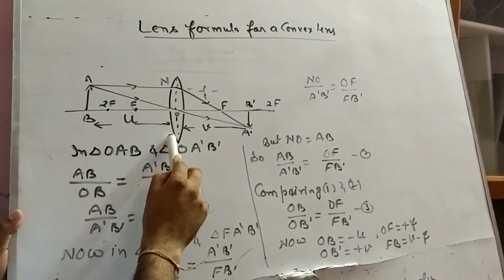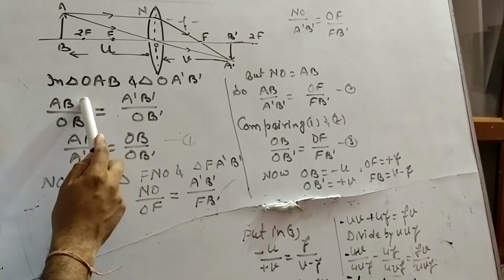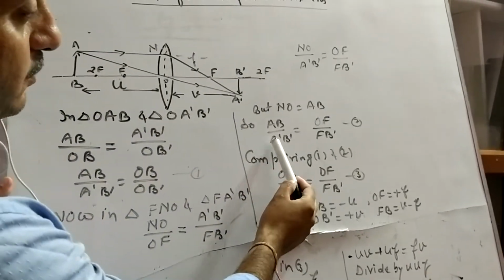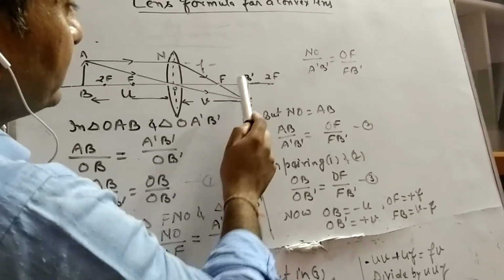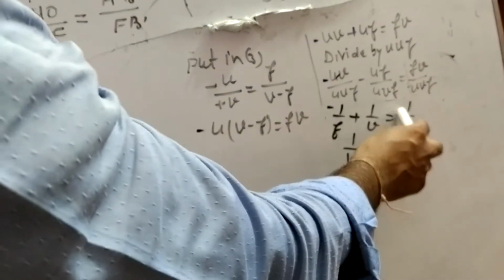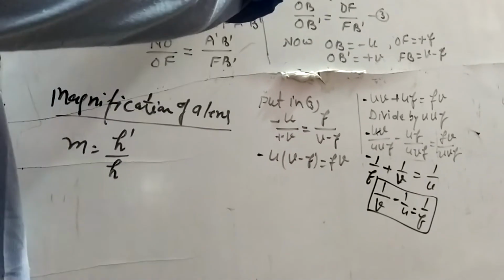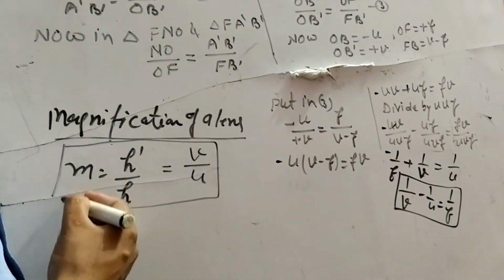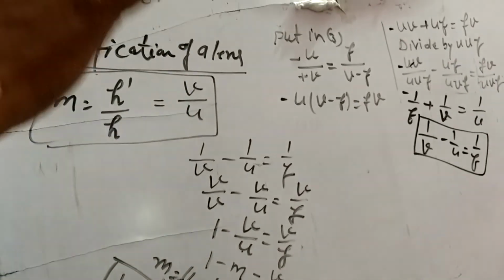LENS FORMULA AND MAGNIFICATION OF A LENS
Lens formula